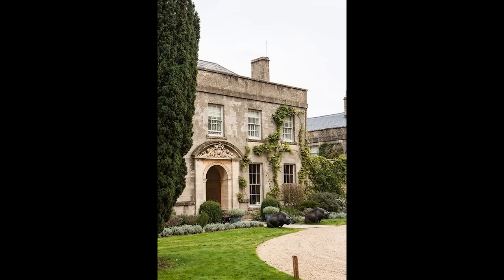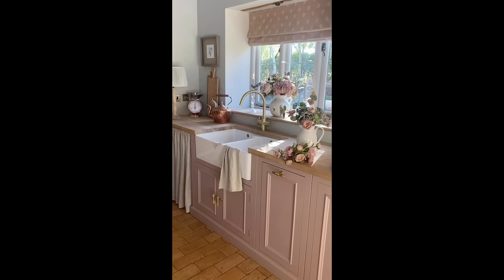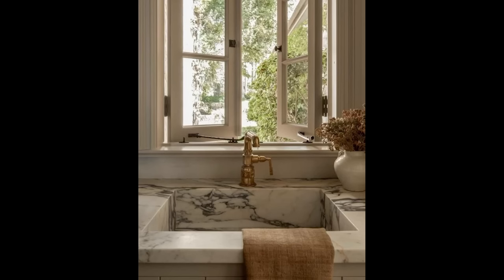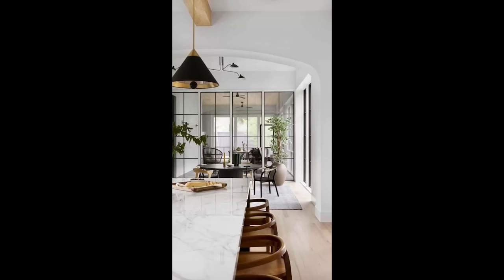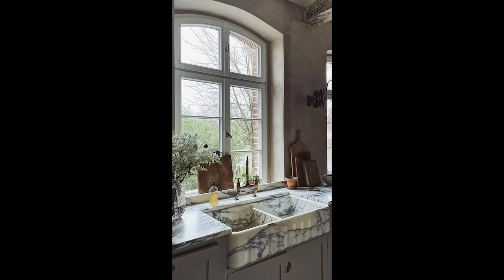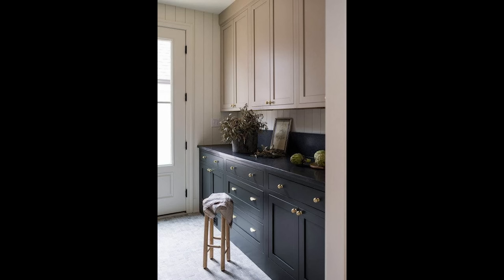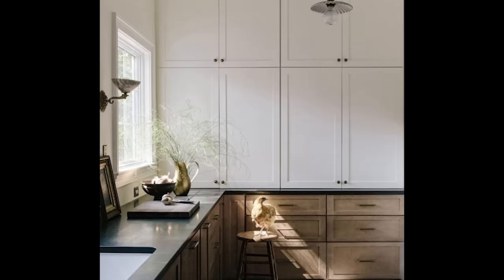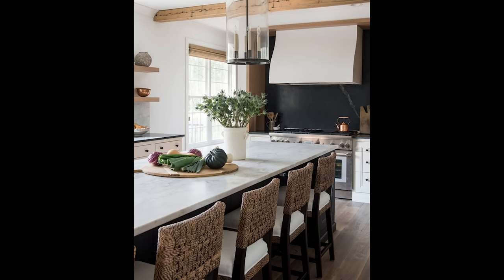MODERN COTTAGE:: 100% REPLACING FARMHOUSE (& you will LOVE IT!)